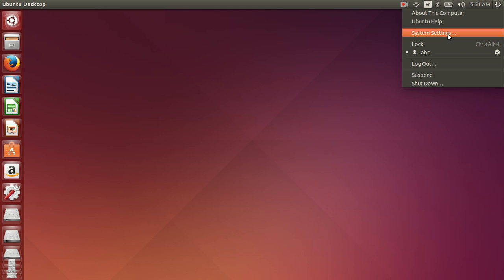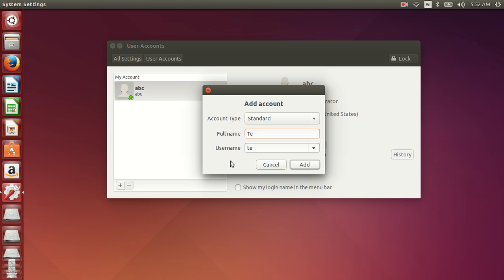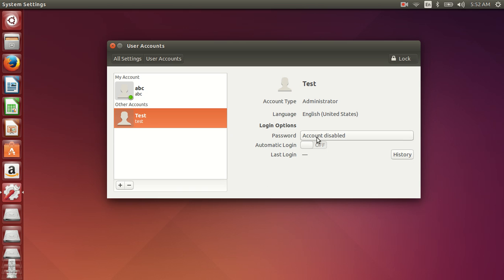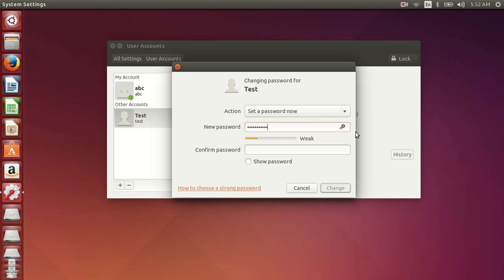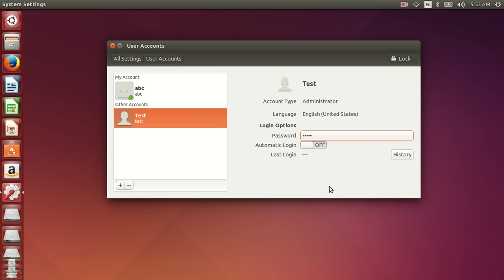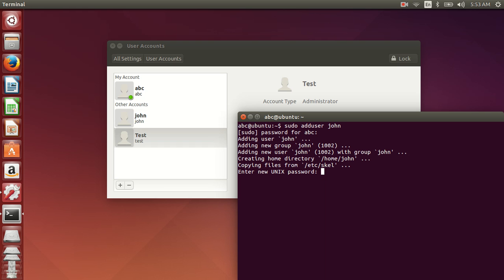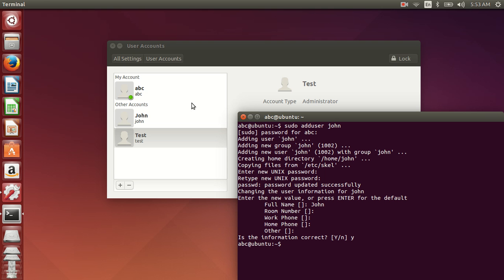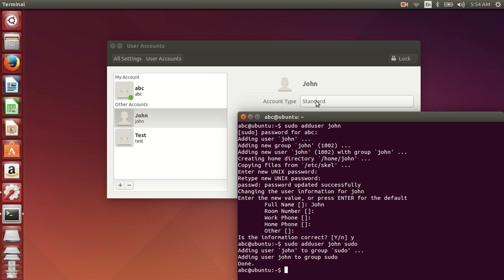How to create a sudo user account in Ubuntu Linux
Describes how to create a new user in Ubuntu 15.04 using the graphical user interface and the command line interface and describes how to convert an existing user into a sudoer.